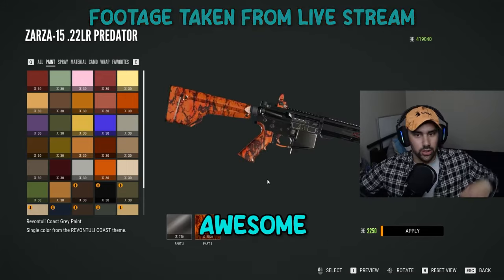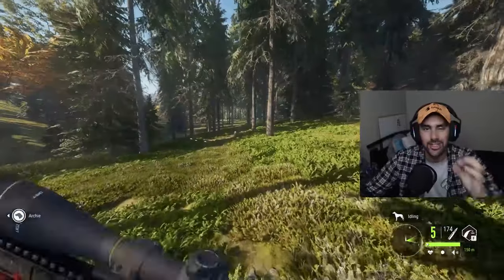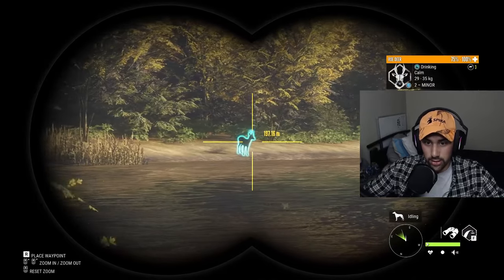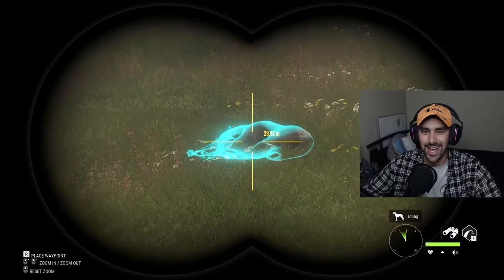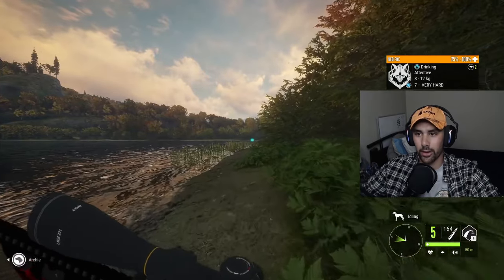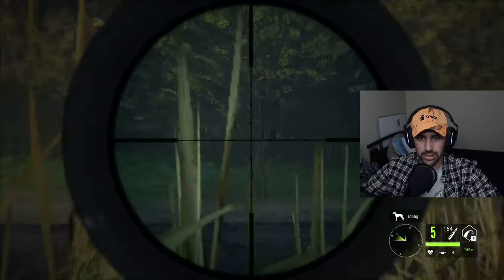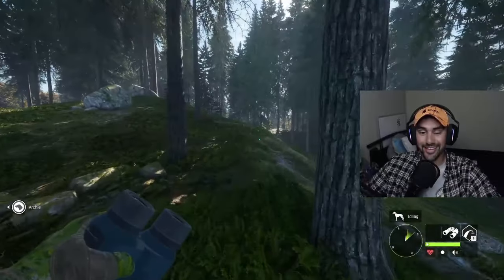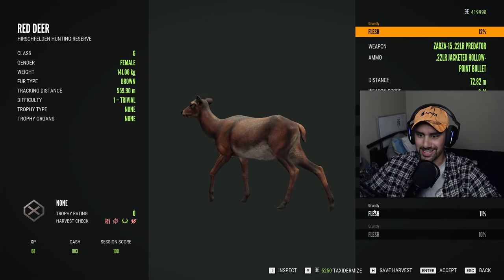I Used The WEAKEST GUN In Hirschfelden, Here's What Happened... - TheHunter: Call of the Wild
Today we dive into TheHunter: Call of the Wild with one thing in mind. Using the worst possible gun to take out every animal in Hirschfelden. Some animals were easier than others to harvest but overall, it was a great time.